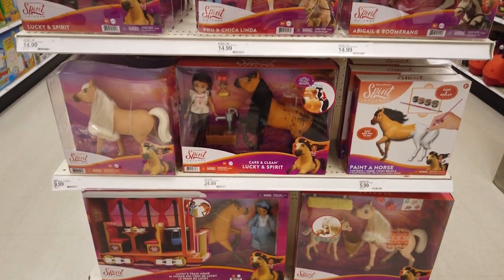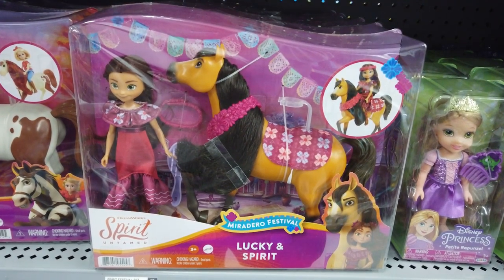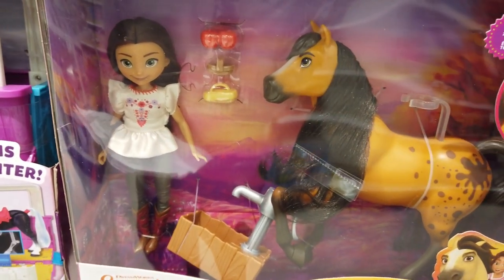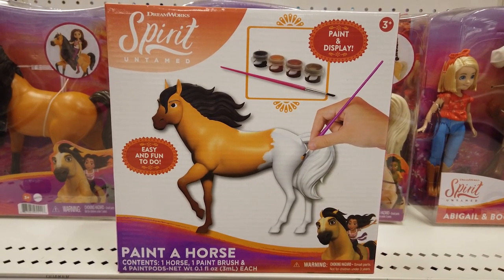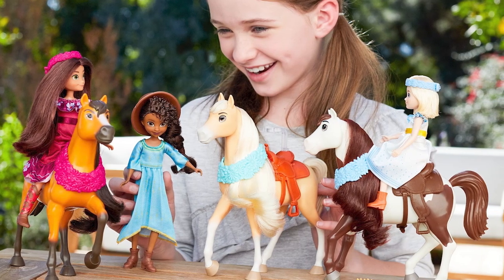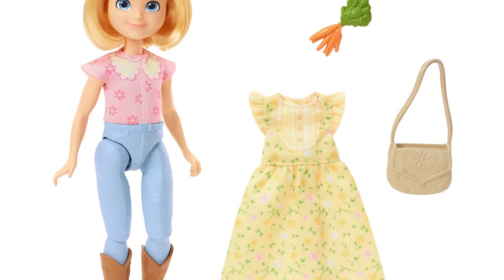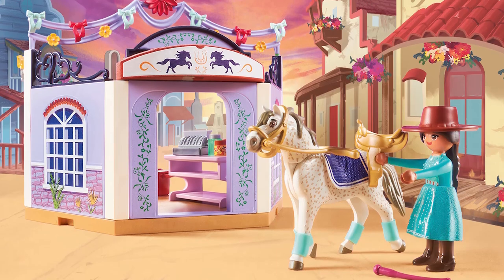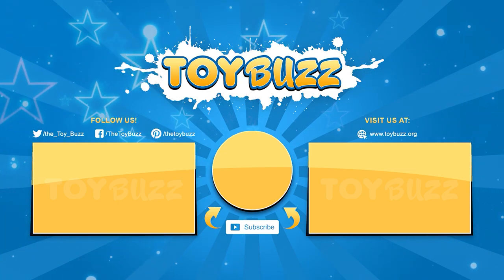Spirit Untamed Toys and Dolls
Dreamworks Spirit Untamed hits theaters June 4th. Let’s check out the Spirit Untamed Toys and Dolls!

Spirit Untamed Doll and Horse:

With Lucky & Spirit, play out their wonderful, unbreakable bond. Lucky wears her mom’s boots, jeans, and a cute top. Look at their beautiful hair. With 7 joints, she’s ready for adventure!

Abigail & Boomerang make a lovely pair. It’s perfect for playing out their bond. 7” Abigail wears boots, jeans, and a cute fabric top. Boomerang’s long hair is perfect for hair play.

Act out Pru & Chica Linda’s beautiful bond. She has overalls with a fabric top. Bring your storytelling to life with 7 joints. Chica Linda has a gorgeous mane.

Aww… check out Cuddle Colt & Mama. SO CUTE! Recreate the unconditional love between Mama and her young colt. Each comes with a colorful blanket and includes fun accessories.

Celebrate the festival fun with Miradero Festival Lucky & Spirit. Lucky’s dressed in a cute festival dress with floral crown, and Spirit’s also dressed for the occasion!

Celebrate Spirit Untamed’s theme of friendship with the Pals Friendship Pack. It includes Abigail & Boomerang, Lucky & Spirit, and Pru & Chica Linda. Imagine playing out your favorite scenes from the movie.

All aboard Lucky’s Train Home for endless fun and adventure! The set includes a gorgeously-detailed rolling train with accessories, a Lucky doll, & Spirit to bring memorable moments to life. Recreate the magical moment when Lucky meets Spirit for the first time!

Nurture & bathe Spirit with the Care & Clean Lucky & Spirit playset. It includes Lucky, Spirit, water pump, and accessories. What’s cool? Wash Spirit clean with color-change fun!
This 12-piece set lets you style Miradero Festival Styling Chica Linda with 3 hair ribbons, 5 hair clips,1 large hair clip, & a brush.

The 8” Herd Horses are available in a variety of colors.

Here’s Spirit plush by Just Play from Spirit Untamed, made from super soft & cuddly fabrics.

Each Minis Series 1 blind box includes 5 Surprises. It includes a character, horse, & 3 accessories with a cute barn-inspired playset. Connect the playsets to build out your town.

Looking for some arts & crafts fun? Paint A Horse from Tara Toy lets you paint & display a horse. It’s easy & fun to do. It includes a horse, paintbrush, & 4 paintpods.

Inspired by the heartwarming moment where Lucky and Spirit bond, Nuzzle & Play includes Lucky and Spirit with articulation to recreate this special embracing moment. 7” Lucky wears her mom’s iconic boots & movie-inspired outfit. Push Spirit’s tail for head motion.

Spirit’s Herd features Spirit & the herd. In regal stances, the 6 horses come in a wide array of beautiful colors. Recreate your favorite scenes from the movie!

Welcome to Lucky’s Attic Adventure! Fans will love playing dress-up with Lucky,
2 pretty fashions, vanity, & oodles of accessories.

Miradero Festival Abigail & Boomerang are all decked out for festival fun.

Miradero Festival Prudence “Pru” Granger & Chica Linda looks heavenly in her festival gown.
Her horse looks beautiful!

Pulled by a pony, the adorable Miradero Festival Riding Gear Cart features rolling wheels, a canopy, & colorful decoration. Boots, a hat, & other accessories add to the fun. Recreate festival scenes & run the riding gear cart.

Pulled by a pony, the Miradero Festival Snack Cart features rolling wheels, a canopy, & colorful decoration. Mmm… candy apples, a slushie, & lemonade sound yummy!

Spirit Untamed Dolls:

Dressed in a pretty outfit, Lucky doll includes a fashionable dress, purse, & horse-themed accessory.

Abigail doll includes a pretty floral outfit, purse, & horse-themed accessory.
7 joints enable posable fun!

Dressed in a cute outfit, Pru doll comes with a glam dress, purse, & accessories.

14” toddler Lucky doll looks stylin’. She includes a soft, cuddly Spirit plush & brush for hair play.

Aww… HOW CUTE?! Even little ones can get in on the action with Young Lucky doll.
She has 5 joints & includes a rocking horse, a horse pal, & a framed picture.

Look for these 5” Foal Horses.

Collect 10 mini surprise horses with Minis Series 1. Who will you find?

Spirit Untamed Playmobil:

Build the Miradero Festival 70694 & recreate the end-of-summer celebration with this amazing set. The figures & details are AWESOME!

Shop for horse supplies with Pru at the Miradero Tack Shop. Build the Miradero Tack Shop 70695 with shelves, accessories, & more! Lovin’ its design!

Welcome to the Miradero Candy Stand 70696! Lucky and Spirit can visit Abigail’s stand for sweet treats.

Recreate Pru taking home first prize at the Miradero Rodeo with the Rodeo Pru 70697 set.

Relive the exciting Miradero Rodeo competition with the Rodeo Abigail 70698 set, which includes Abigail and Boomerang.

Featuring a fun new theme with gorgeous illustrations and a new ‘Wild Card’ rule, UNO Spirit Untamed is sure to be a family-favorite at the next game night.

That’s a wrap! What’s your favorite of the new Spirit movie toys?